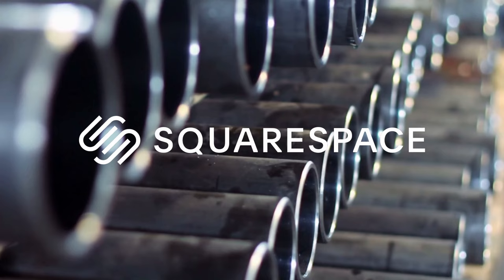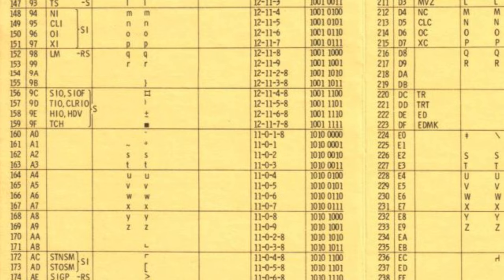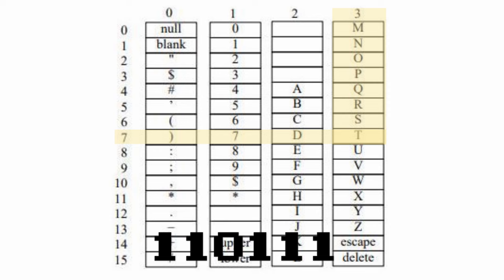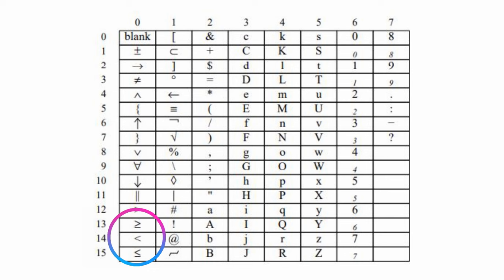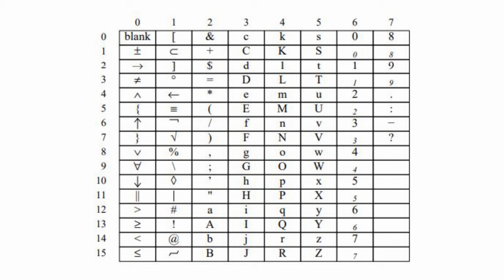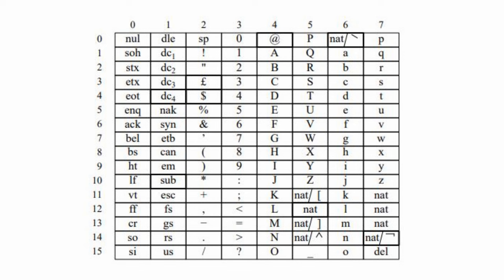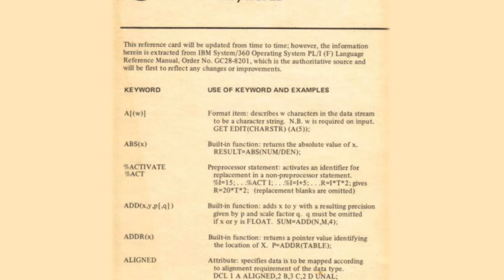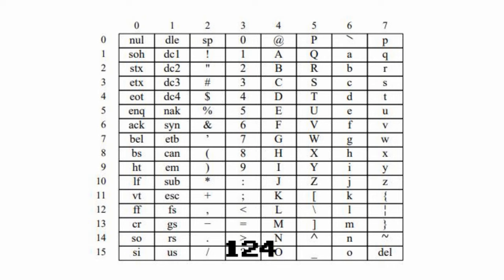These Keys Shouldn't Exist | Nostalgia Nerd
Why are there two pipe symbols on a computer keyboard? Why are there two vertical lines on keyboards? Why does a solid line produce a broken line? ASCII? What does Ascii and character sets have to do with this? Why is the bar broken? Why is it no longer broken? What does ANY of this mean.